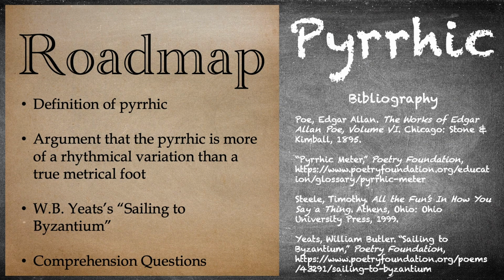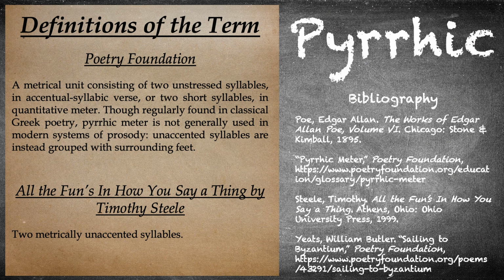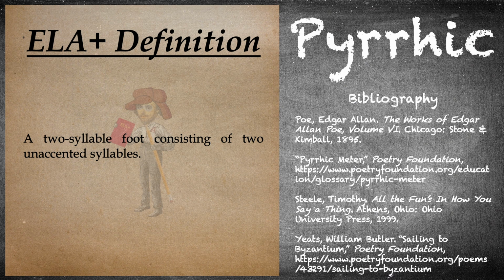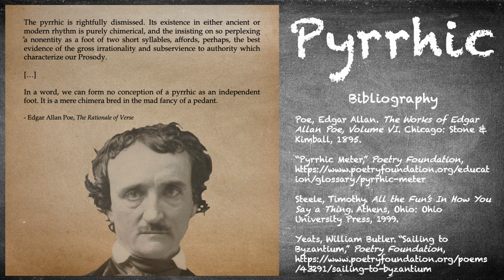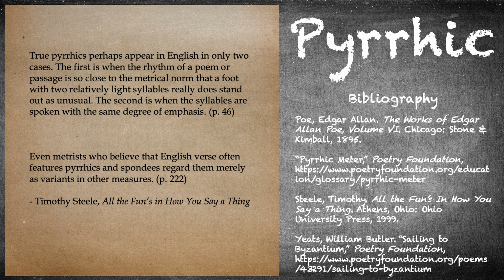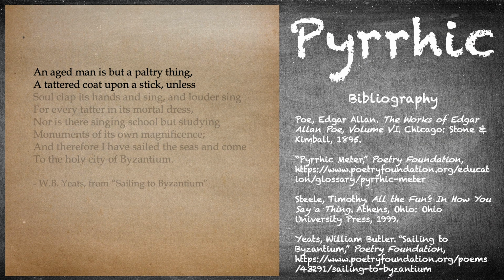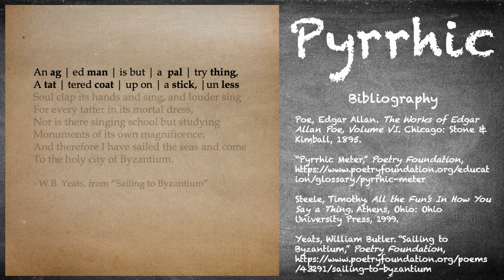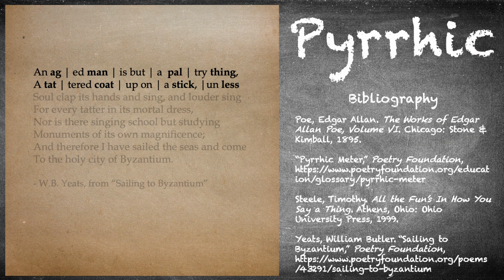Pyrrhic - ELA+ Guide to English Language Arts Terms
A video lesson on the pyrrhic. The pyrrhic is a two-syllable metrical foot consisting of two unstressed syllables.

This video lesson is part of the ELA+ Guide to English Language Arts Terms and the Introduction to Feet and  our Meter in English verse playlists.

00:00 - Introduction
00:36 - Roadmap
01:03 - Definitions of Pyrrhic
02:36 - Arguments for why the Pyrrhic is More a Rhythmical Variation Than a Metrical Foot
05:30 - "Sailing to Byzantium"
09:22 - Recap
10:06 - Comprehension Questions
10:47 - Outro

RELATED VIDEOS IN THE ELA+ LIBRARY

Bibliography:

Poe, Edgar Allan. The Works of Edgar Allan Poe, Volume VI. Chicago: Stone & Kimball, 1895.

Steele, Timothy. All the Fun’s In How You Say a Thing. Athens, Ohio: Ohio University Press, 1999.

Yeats, William Butler. “Sailing to Byzantium,” Poetry Foundation,